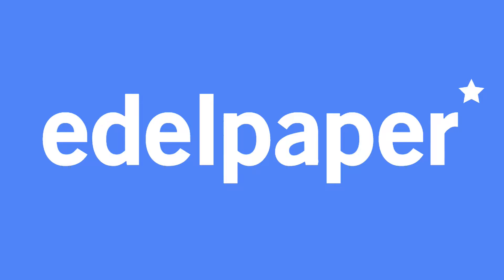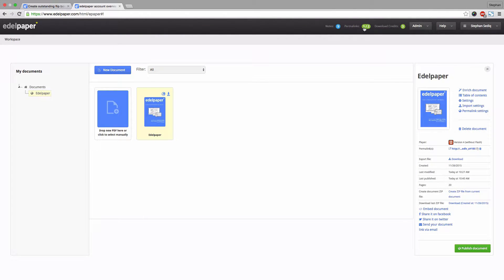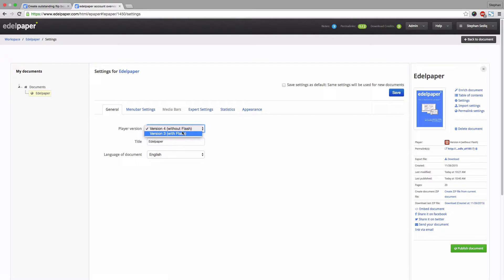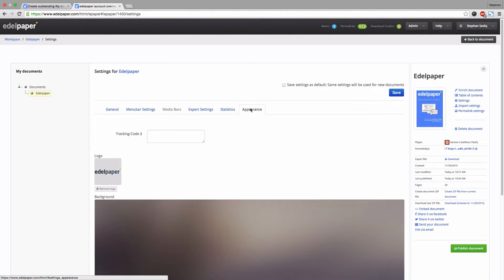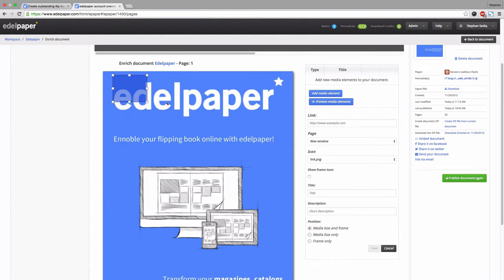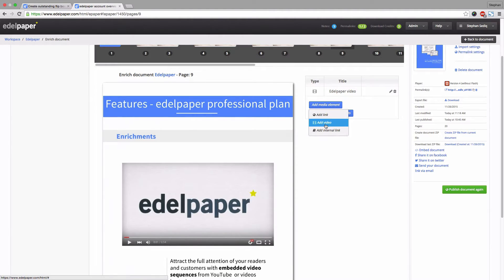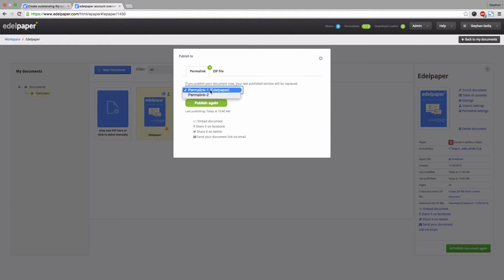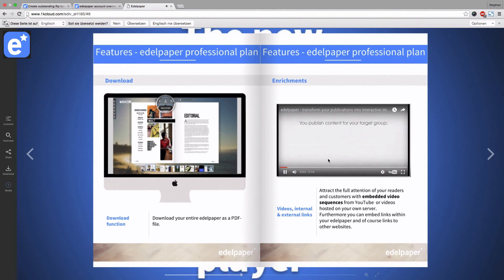How to create an online flipbook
In this video we show you how easy it is to transform your PDF into an interactive online flipbook. Furthermore, we will demonstrate the simple customization of your edelpaper player and the convenient integration of multimedia elements.